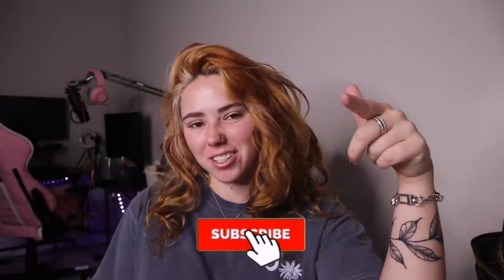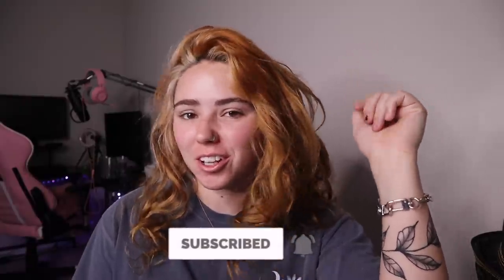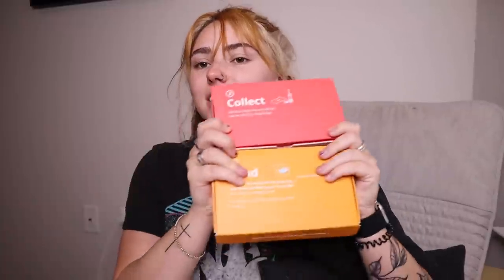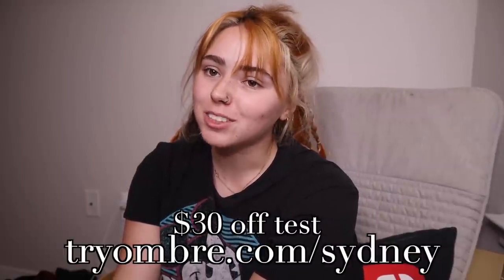16 Year old me gets 20 year old me ready today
Thank you Ombre Lab for sponsoring this video for $30 off your test!

Hello sydlings, I hope you all have a great day!
In todays video:
-I follow a tutorial of 16 year old me to get me ready today